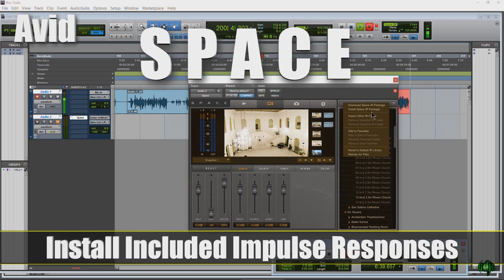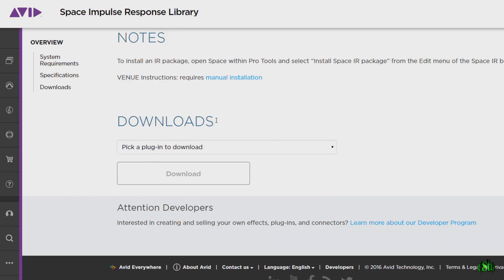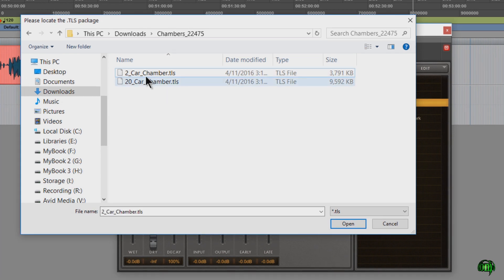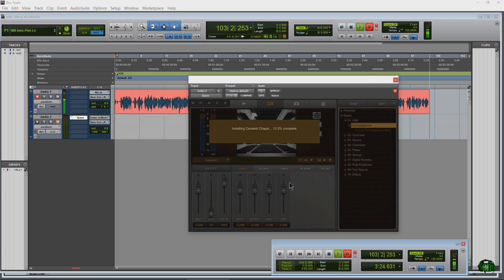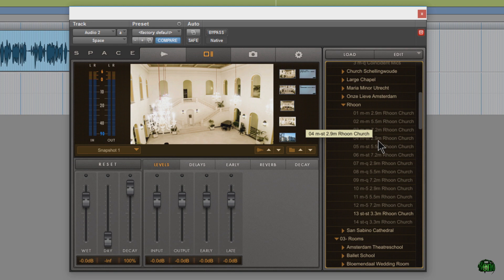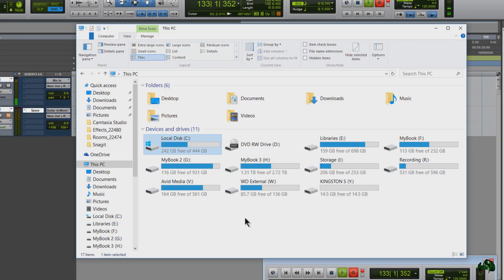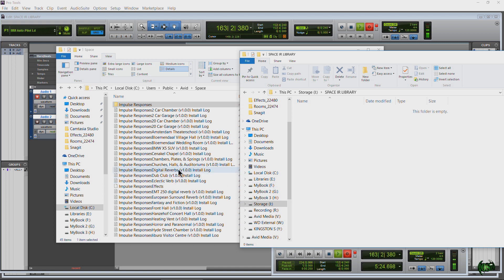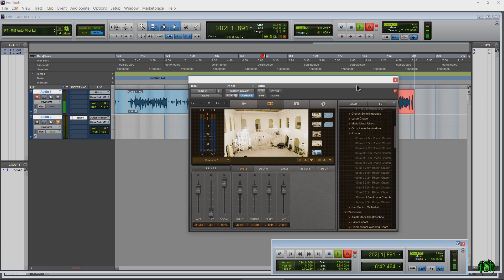Avid SPACE - Install Included Impulse Responses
Avid SPACE (formerly Trillium Lane Labs Space) includes hundreds of amazing spaces (impulse responses) for your reverb and sound design needs. However, you must install these (.tls) files in a separate process.

Download all the packages you want. Unzip them. Head into SPACE and click EDIT - Install SPACE IR Package.

Navigate to where you unzipped the files you downloaded and choose one .tls file. Install it, and repeat the process for all the other .tls files. Yes, you have to do this one-by-one.

Once finished, you will have a nice large library of impulse responses to use in SPACE.

You may want to back-up the installation folder, which, on Windows is: C: - Users - Public - Avid - Space - Impulse Responses

Also back-up the original installers.